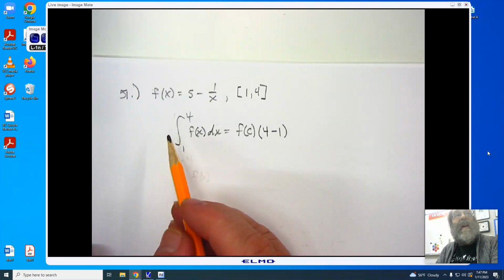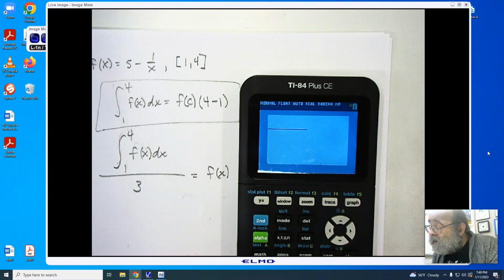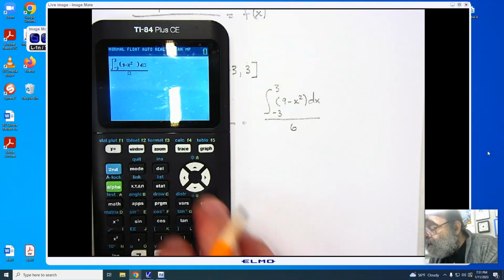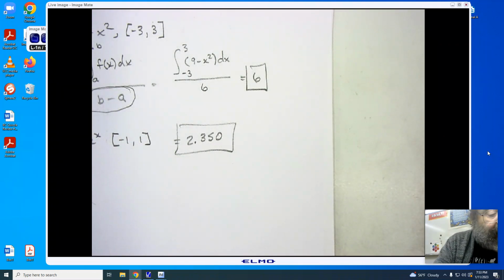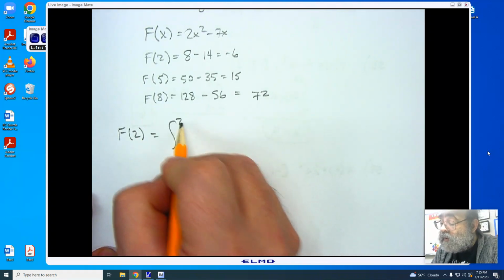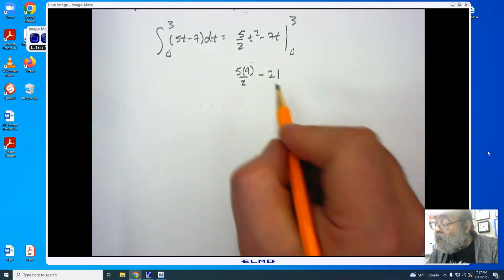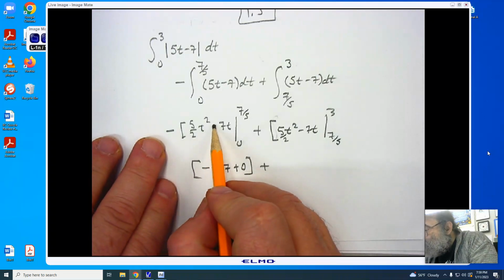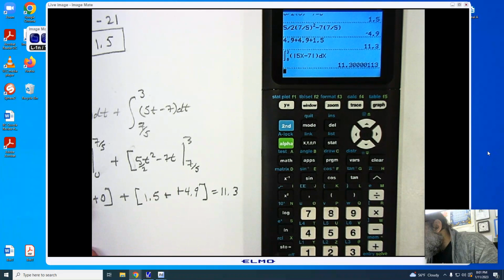Assignment #4 (Second Term) Part 3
In this video I go over the Average Value of a function, The mean Value of an Integral. and finally finding total distances and horizontal displacements.